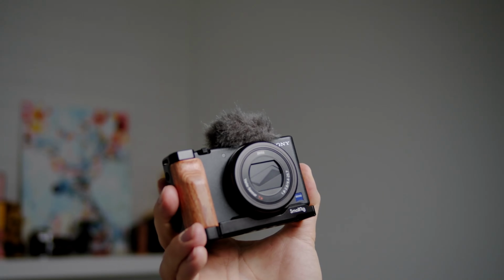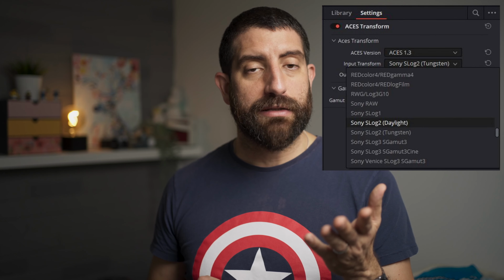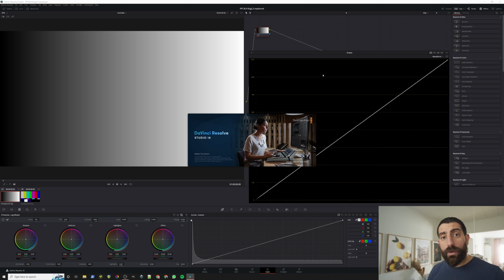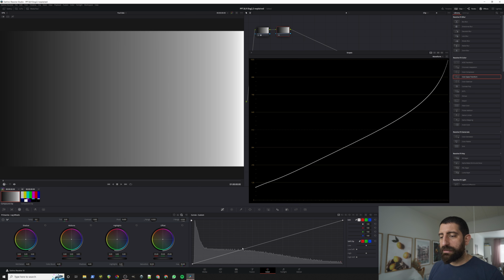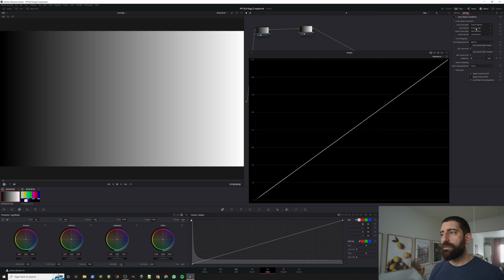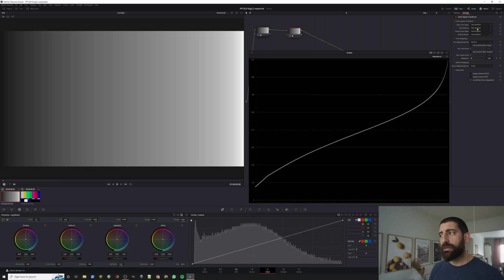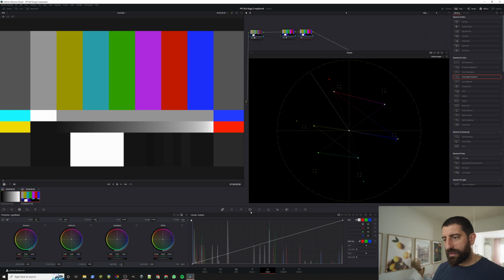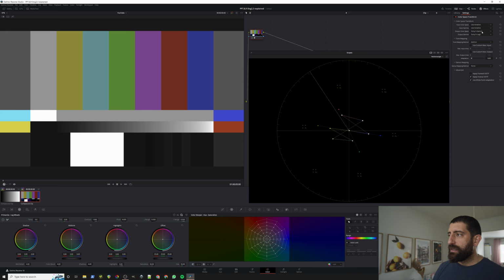Sony: PP7, PP8, PP9, Slog2, Slog3 EXPLAINED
Trying to understand log footage in Sony cameras? We got you covered! PP7, PP8, PP9, Slog2 and Slog3 are explained in this video.

Episode shot on:
Sony A7 iv (US), (UK)
Sony 16-35mm f/4 PZ (US), (UK)
Sony 35mm 1.8 (US), (UK)

It's also applicable to: Sony ZV-1, Sony a6400, Sony A7 III, Sony IV, and also to the recently released Sony FX30, which is both APS-C and 10 bit.

0:00 Start
0:14 For the impatient ones
1:40 Default values for PP7, PP8 and PP9
2:08 Basics: what log IS NOT
4:21 Slog2 gamma curve in Davinci Resolve
9:05 Slog2 vs Slog3
9:54 Color interpretation in Slog2 and Slog3
14:56 Wrap up

UK (Europe)

Gear I used to use, and I’d still recommend, in Amazon:
UK (Europe)